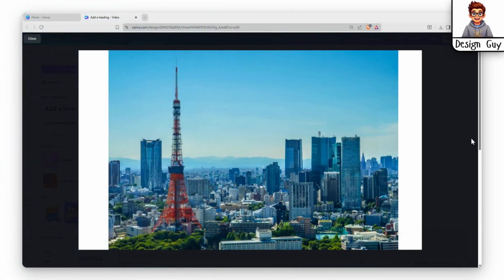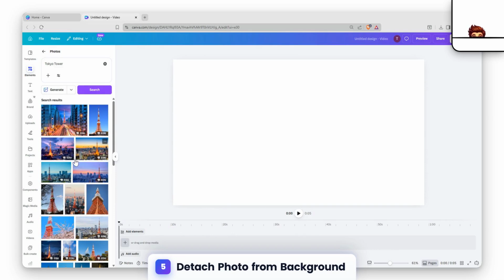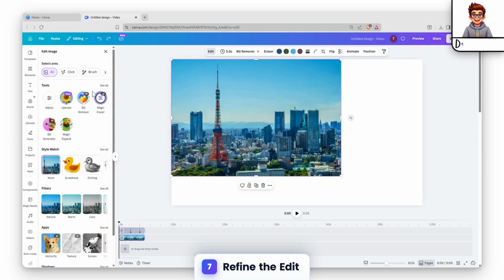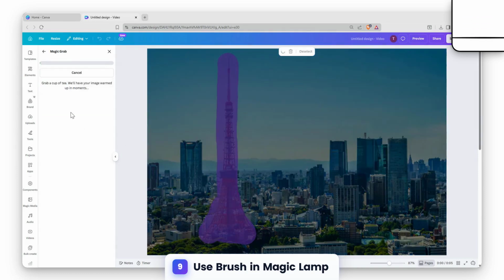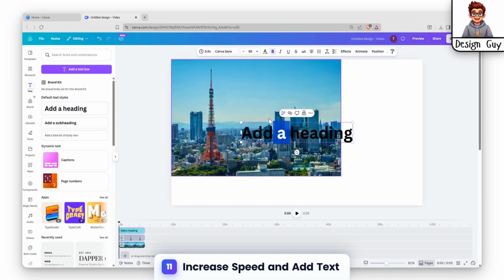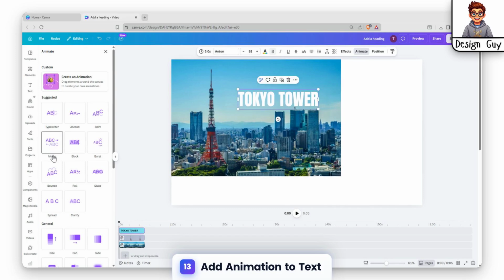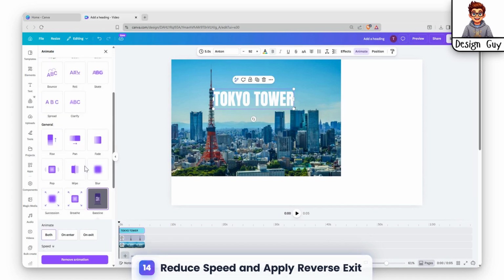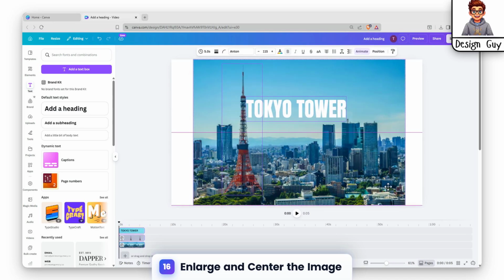How to Build Grow Animation Effect in Canva [2026] [Step-by-Step]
Learn how to build a grow animation effect in Canva to make your designs more dynamic and engaging. This step-by-step guide covers everything from selecting the right video format to adding smooth animations and text effects. Master Canva's powerful editing and animation tools, including background detachment, magic wrap, brush adjustments, speed control, and more.

In this tutorial, you'll discover how to animate graphics effectively while customizing fonts, colors, and timing for professional results. Whether enhancing a video project or creating captivating social media content, these Canva animation tips will elevate your design game.

What you'll learn:
- How to select and prepare graphic elements for animation in Canva
- Using the photo mode and detaching backgrounds for better control
- Applying Magic Wrap and brush tools to refine edits
- Adding and customizing animation effects for images and text
- Adjusting animation speeds and reverse exit transitions
- Previewing, resizing, centering, and sharing your final project

Step-by-step:
1. Open a landscape video project and select your design elements
2. Search and add graphics related to your theme
3. Switch to photo mode and detach backgrounds for clear edits
4. Use the Magic Wrap tool and brush settings for precision
5. Add animations to images and customize text animations
6. Control animation speed and apply reverse exit effects
7. Preview and adjust the entire project layout
8. Center and enlarge images to maintain design balance
9. Share or download your animated video for easy distribution

Ready to bring life to your Canva projects with stunning grow animations? What design will you animate first?